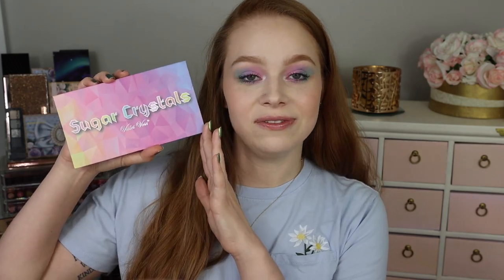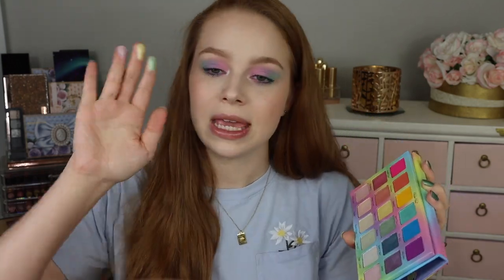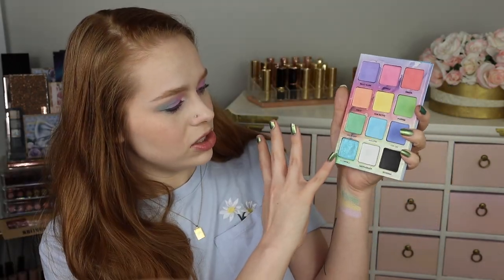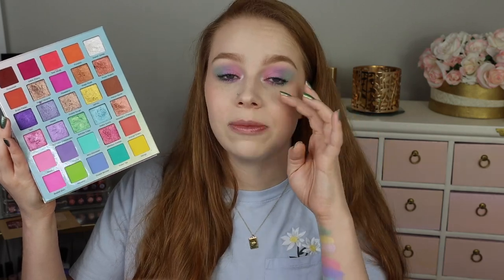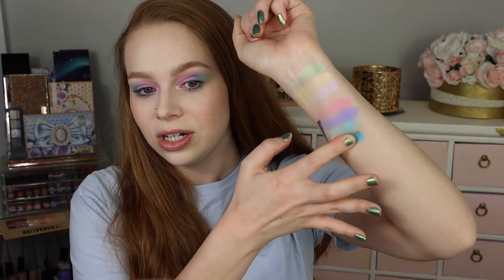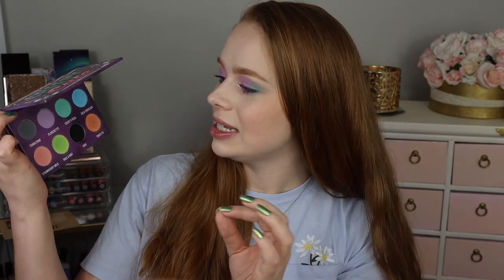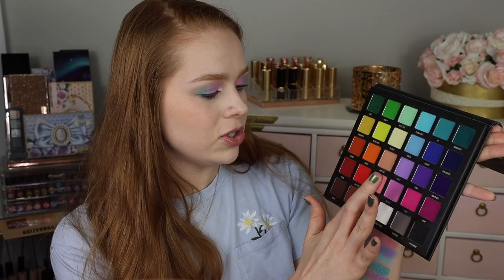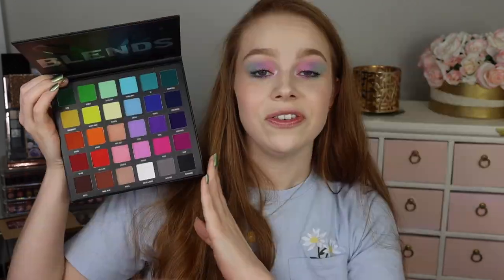The Five Best Indie Pastel Palettes | My Top Recommendations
Hi makeup lovers! Today we’re talking about my favorite pastel eyeshadow palettes!

P R O D U C T S
Violet Voss Sugar Crystals

I'm twenty-four.

Mail?